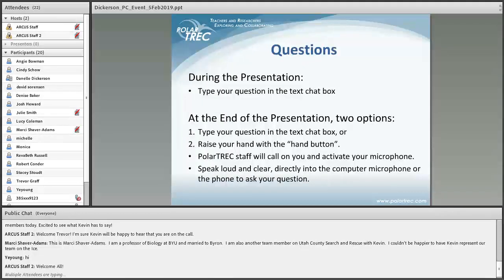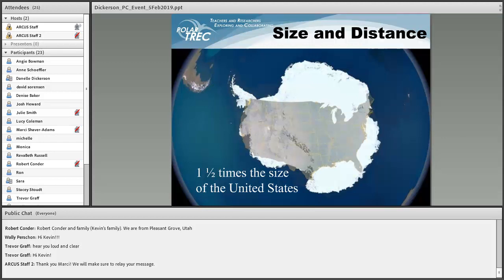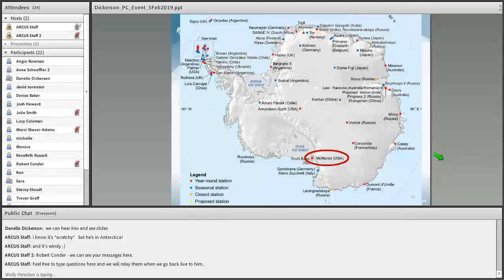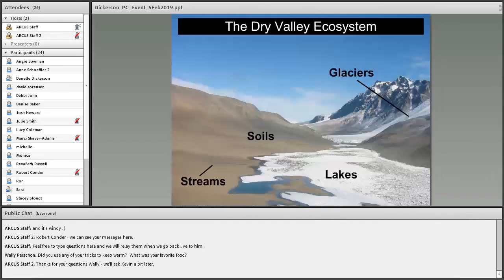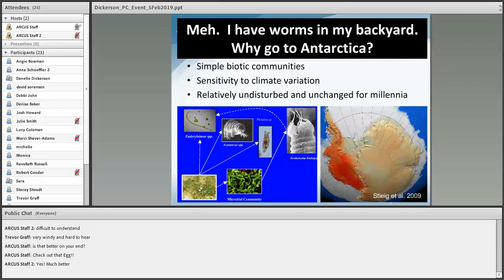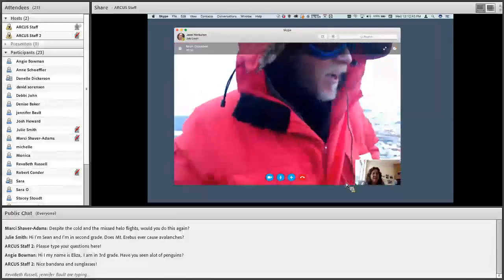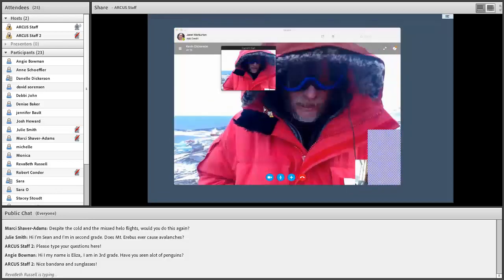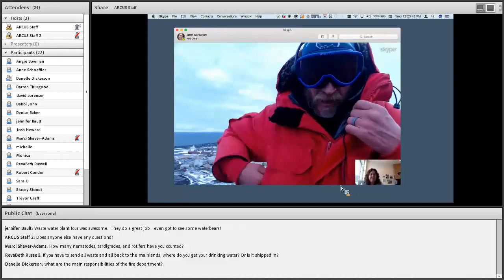PolarConnect Event with Kevin Dickerson, 6 February 2019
PolarConnect Event with teacher Kevin Dickerson and Dr. Byron Adams discussing the science and field work taking place in the Dry Valleys in Antarctica. This live event took place on 6 February 2019. These videos are part of PolarTREC program and any opinions, findings, and conclusions or recommendations expressed in these products are those of the PIs and coordinating team and do not necessarily reflect the views of the National Science Foundation.